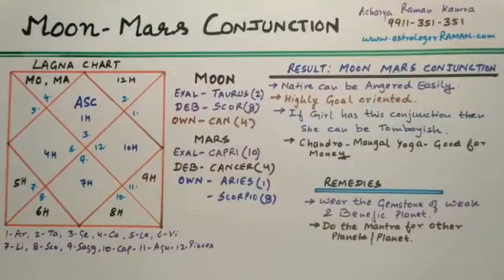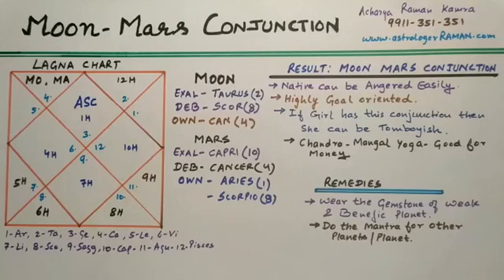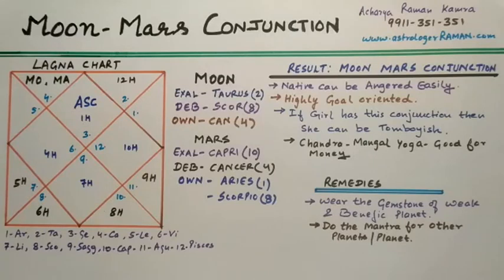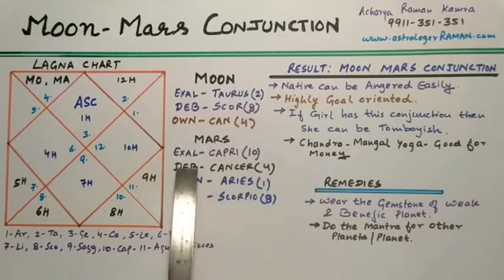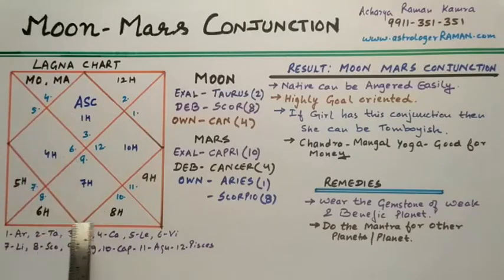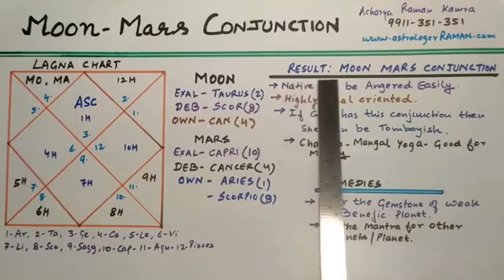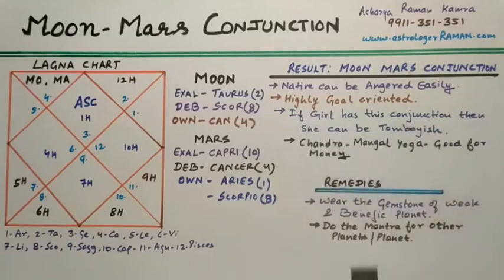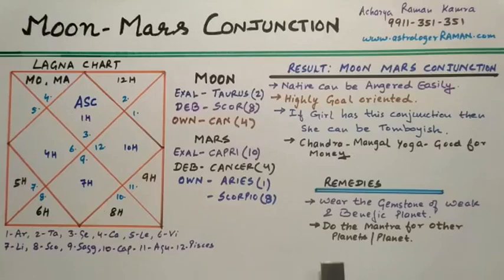Moon Mars Conjunction l Famous Astrologers in Delhi NCR, India l Planetary Conjunction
Moon Mars Conjunction, planetary conjunction, two planets in one house, two planet conjunction, 2 planets in one house, 2 planets in same house, planetary conjunction astrology, conjunction of planets in astrology, planets combination in houses, astrology for beginners, vedic astrology for beginners, easy astrology, learn vedic astrology, vedic astrology lessons, astrology classes, astrology tutorial, astrology course
Acharya raman kamra is a genuine vedic astrologer and is considered among the best astrologers in india. astrologer raman ( + 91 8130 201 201 whatsapp ) is a professional astrologer based in delhi ncr and gurugram. Astrolgerraman.com awarded degree of Jyotish Alankar & jyotish acharya by sh. K.N. Rao.He is famous astrologers in delhi ncr. Articles by astrologer raman on foreign travel astrology , love marriage astrology.You can easily find astrologer raman on google using any of below keywords as astrologers in delhi ncr, astrologers in gurugram, foreign travel astrology, love marriage astrology, remedies in astrology, astrologer raman, famous astrologers in delhi ncr, top 10 astrologers in delhi ncr.